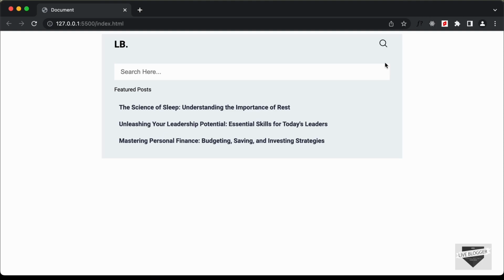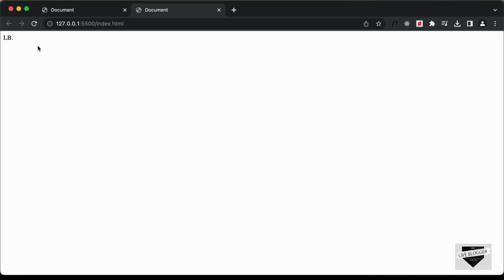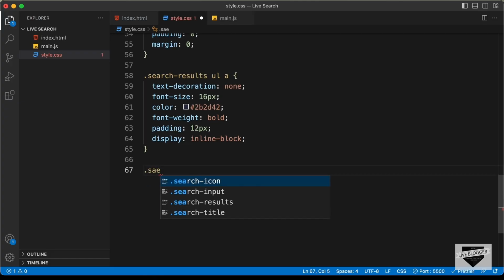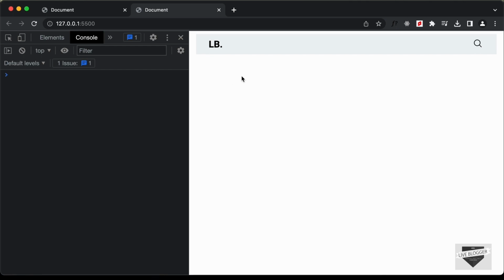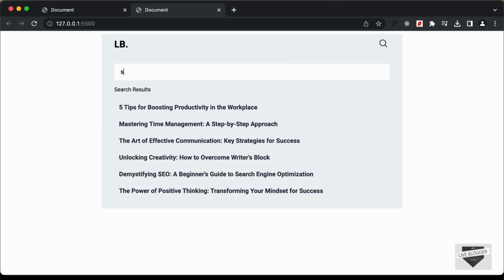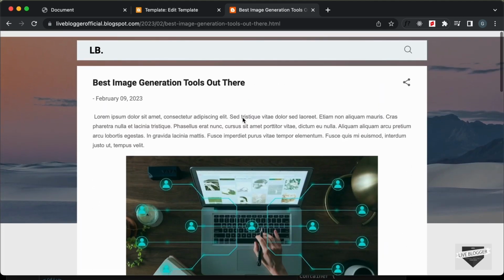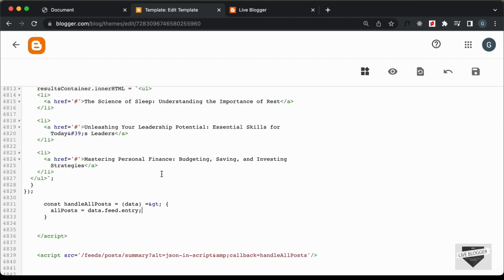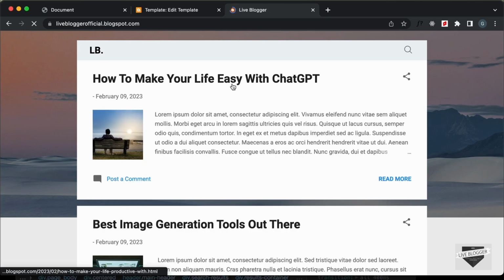[FULL VIDEO] How To Add Live Search To Your Website Using JavaScript | Blogger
Hi guys, this is the full video of creating live search functionality for your website using HTML, CSS and JavaScript and adding it to your Blogger website. I hope you find this useful.